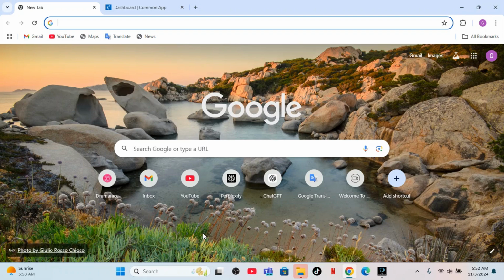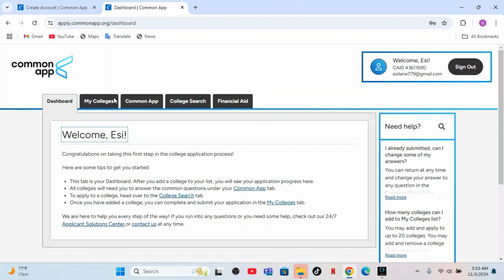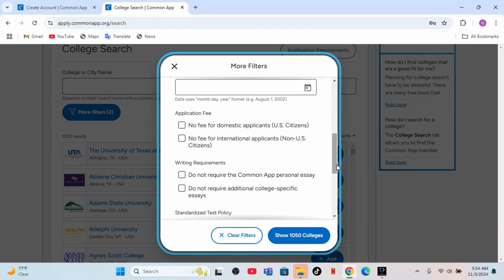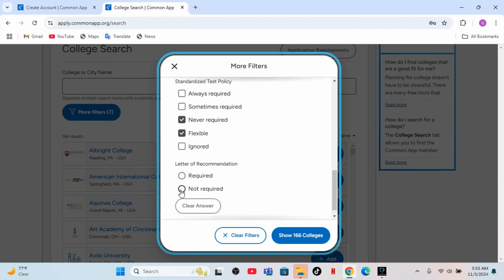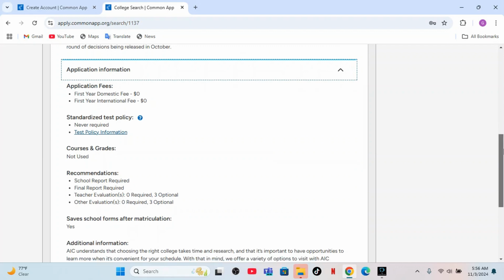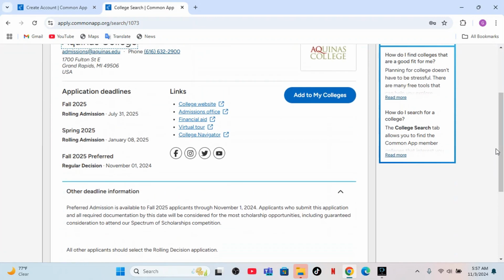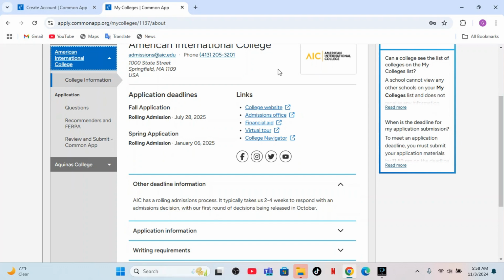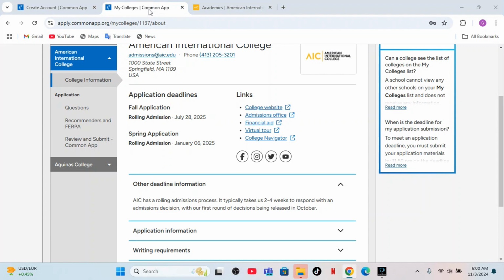Universities in USA with No Application Fee, No Essays, No IELTS, No Recommendation Letter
This video gives a step-by-step tutorial on how to search for universities in the USA with free application, no essays , no IELTS and no recommendation letter.

🔑 Keywords Covered:

Fully funded scholarships at UC Berkeley,
Mastercard Scholars Program 2025,
Scholarships for African students,
Study abroad opportunities in USA,